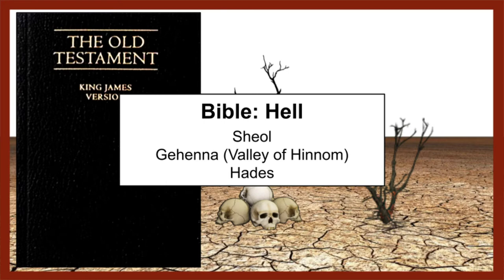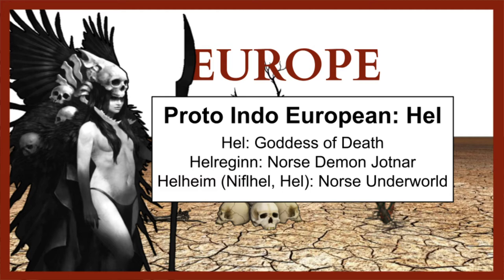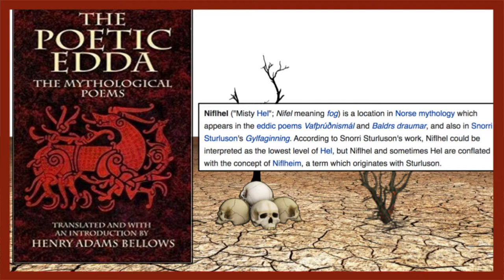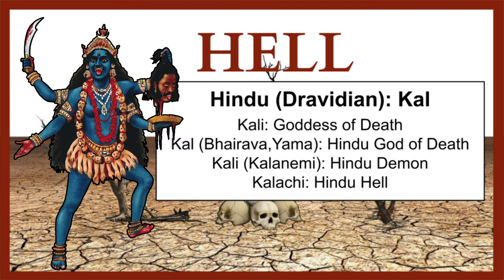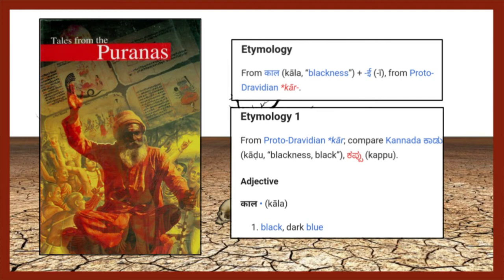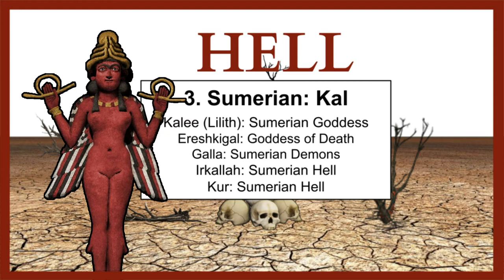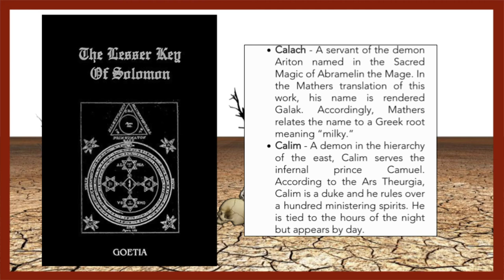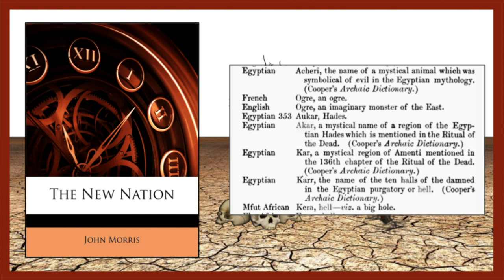The Origins of The Word Hell